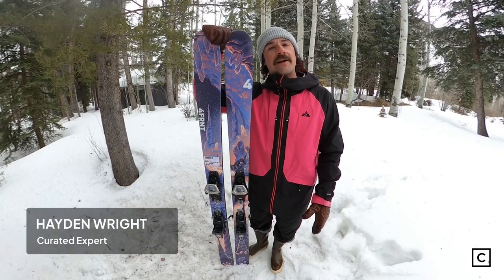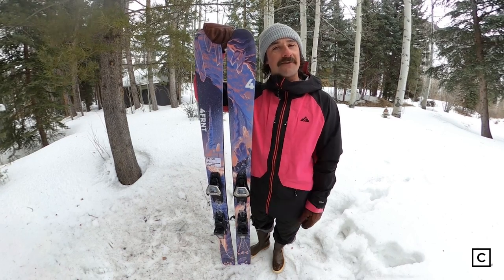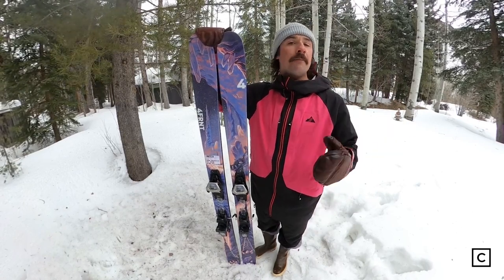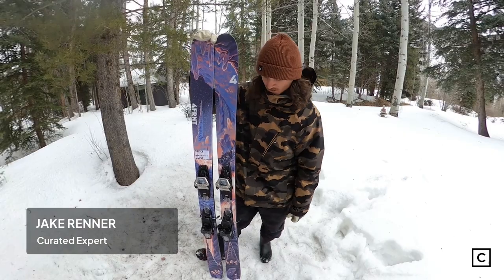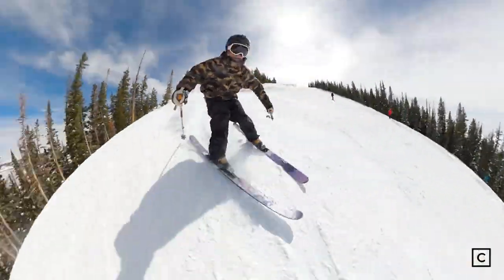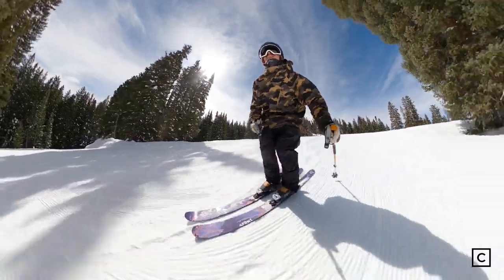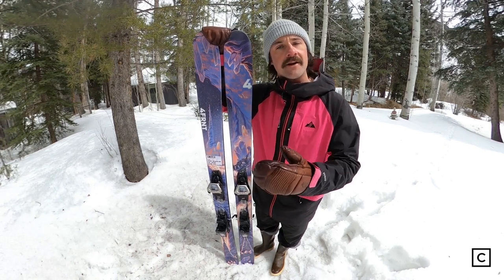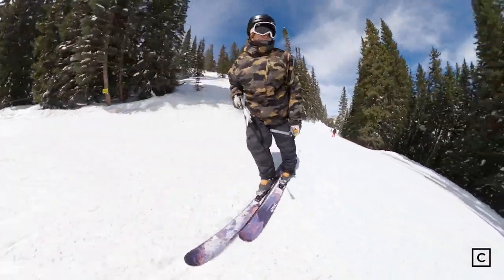2024 4FRNT Switch Ski Review | Curated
Chat with Hayden or Jake on Curated for free, personalized advice:
Hayden Wright Height: 6’0” / Weight: 179 lbs

Jake Renner Height: 5’10” / Weight: 165 lbs

Get personalized product picks from a Real Expert - for free. Shop with a Winter Sports Expert for personalized recommendations on the right gear for your needs.